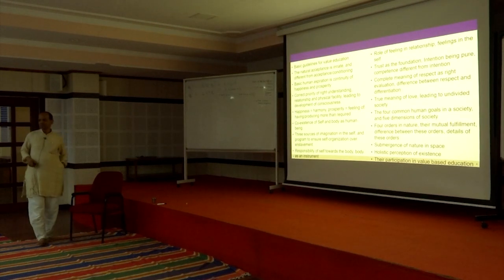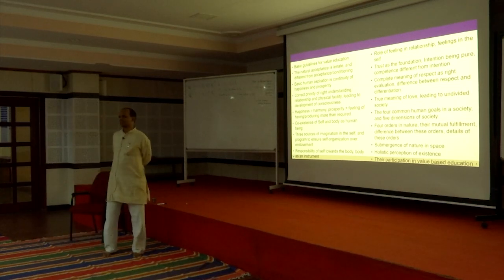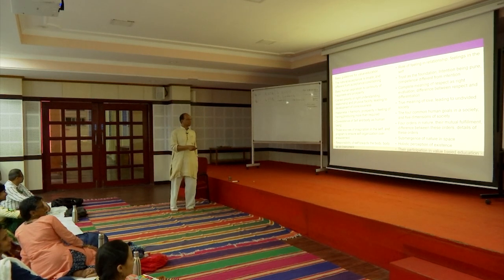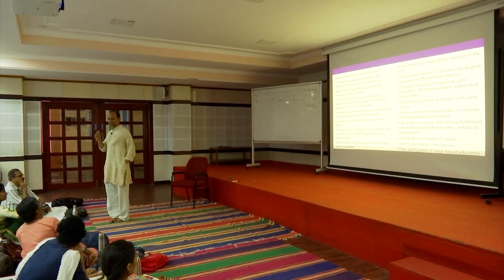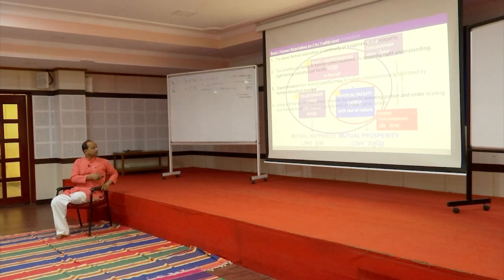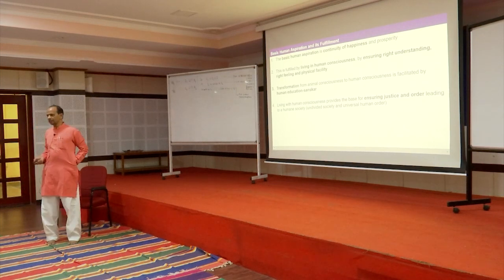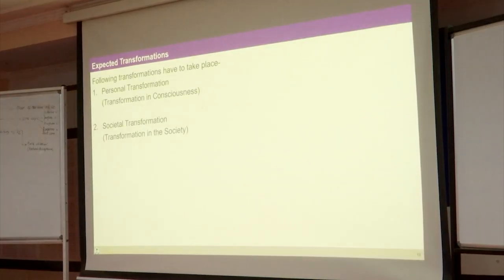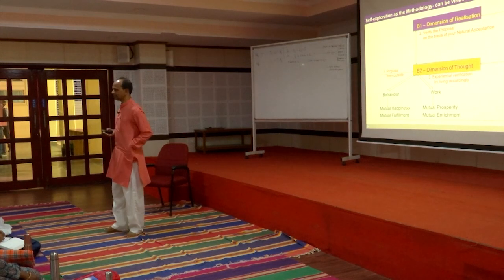L3- Recapitulation from UHV II - Basic Human Aspiration and its Fulfilment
UHV III 3 D2S1 L3 KS

FDP on Universal Human Values-III
UHV-III: Understanding Human Being, Nature and Existence Comprehensively
A Step towards Holistic Value-based Education

The aim of the UHV-III course is to understand the human being, nature and existence in a comprehensive manner. To understand the entire existence in a comprehensive manner, one has to start from human being, the one who is going to understand. To understand the human being, one of the core things is to identify the human aspiration and how it can be fulfilled. Thus, the major focus in the first part of this course is to study the human being, the human aspiration and how this aspiration can be fulfilled. Having explored about the human being, we explore into the entire existence of which human being is a part. The existence is nature submerged in space. Nature has four orders: physical order, bio order, animal order and human order. The first three orders are already fulfilling for themselves as well as for the human order. The human order due to lack of right understanding is neither fulfilling for itself nor for the other three orders. But with right understanding, it can be fulfilling. All the four orders of nature are submerged in the space which is ever-present and all-pervading. With right understanding ensured, there is wisdom in the self of the human being, which finally leads to clarity of participation of human being in undivided society and universal human order generation by generation. This clarity helps ensure human conduct in the complete expanse of living of human being.